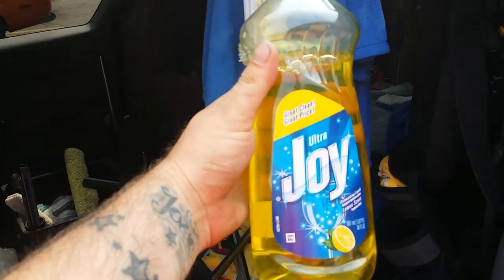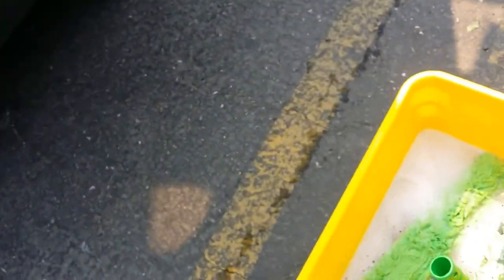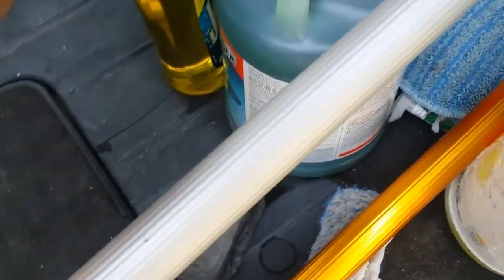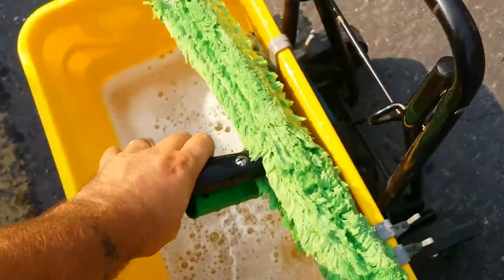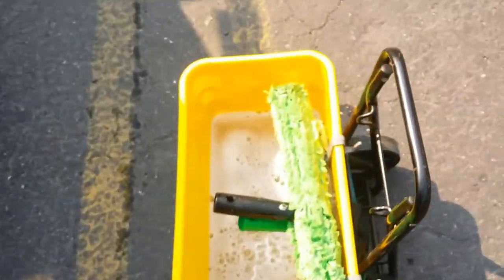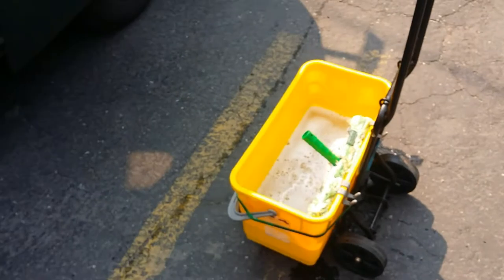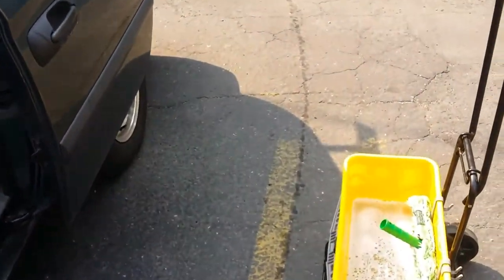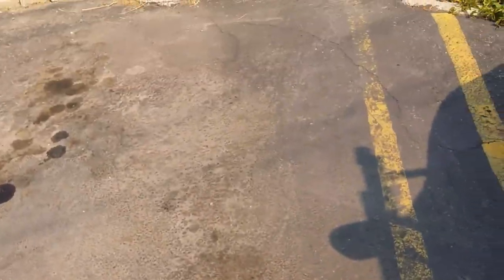Lemon joy review.